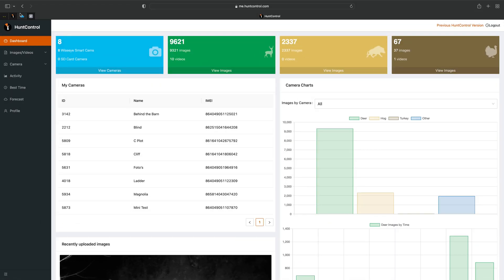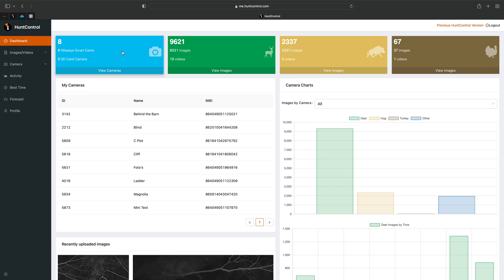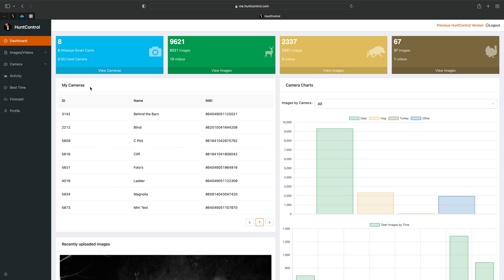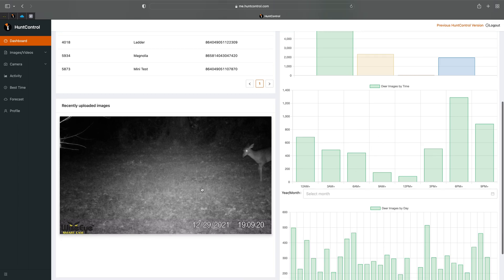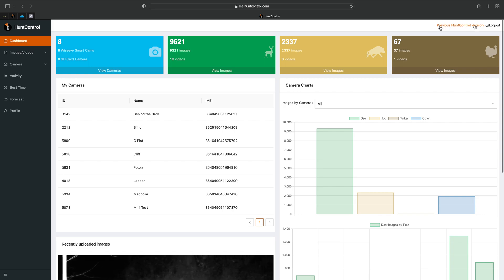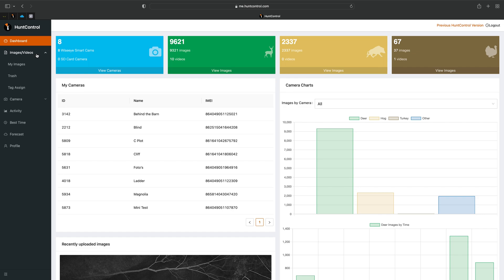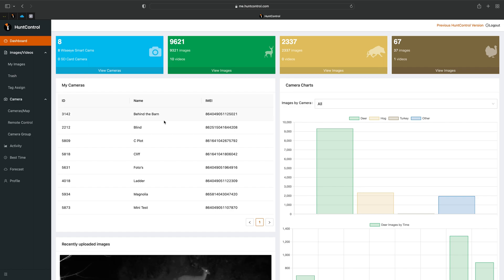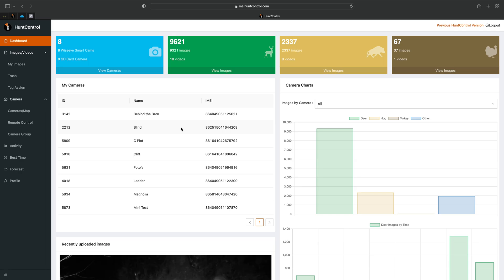HuntControl 101 | Dashboard Overview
There's a new version of HuntControl out and it is very feature rich. In this first tutorial video we briefly go over a few minor changes to the dashboard before we dive into the heart of all the new features.

Learn more about HuntControl at HuntControl.com

Chapters
00:00 New HuntControl Intro
00:17 Explaining the Dashboard
01:12 Previous HuntControl Version
01:25 Exploring the New Layout
01:55 Outro